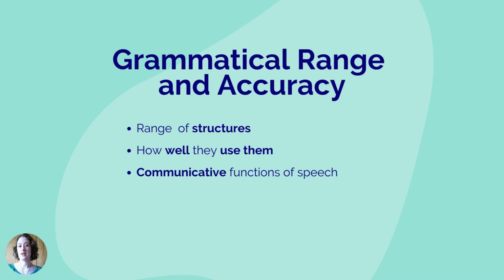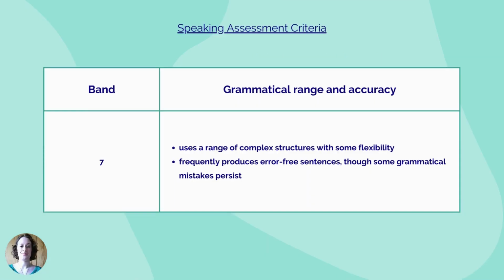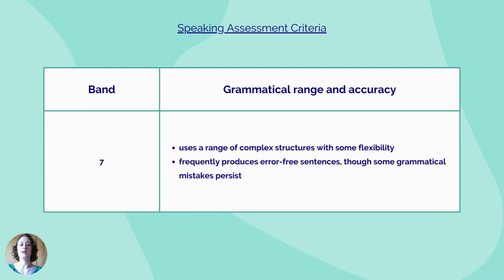IELTS Speaking Preparation -Interests Part 3 Ep 2 -Marking Criteria- Grammatical Range and Accuracy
Intrepid English Teacher, Joanne, is here with a quick lesson to help you prepare for the IELTS speaking exam. Follow along as she takes you through the IELTS speaking preparation course.

Part 3 - Interests
Intrepid English Teacher, Joanne, is here with a quick lesson to help you prepare for the IELTS speaking exam.

Topics that we cover in these lessons:
Studies,
About me,
Holidays and Travel,
Technology,
Interests,
Family and friends,
Home,
Food and Health,
Work,
Society and Culture.